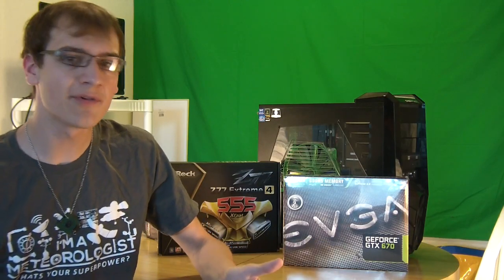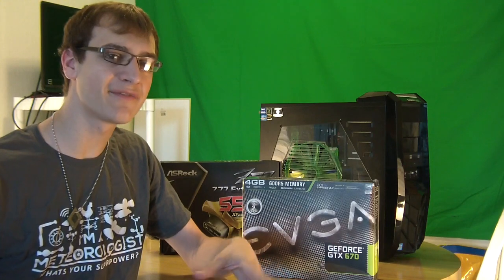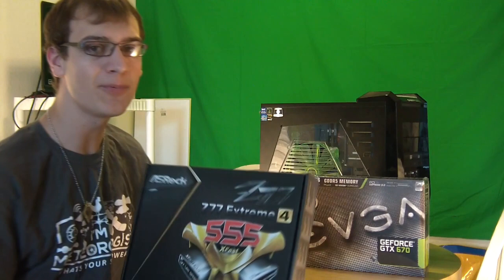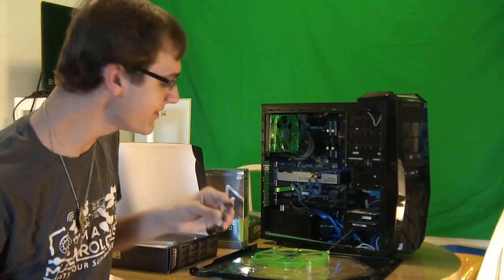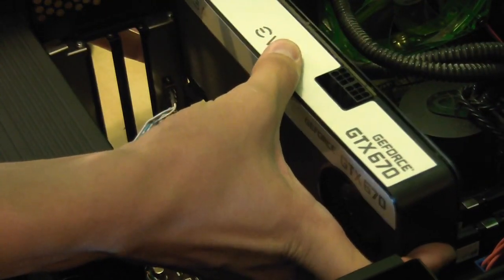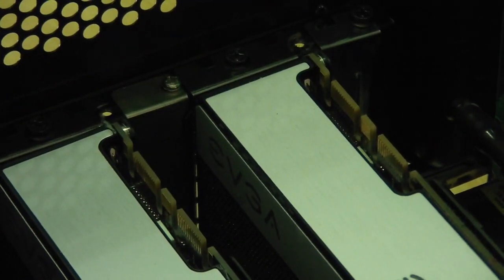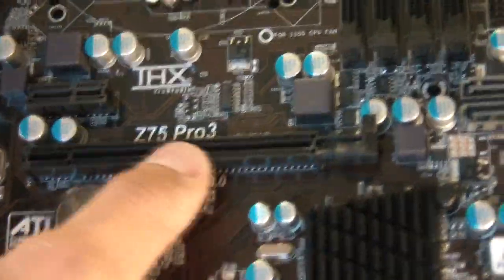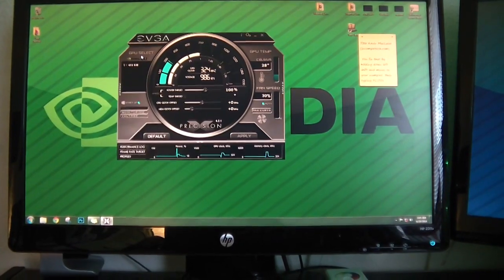NVIDIA SLI Tutorial: How to SLI Graphics Cards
Full video tutorial covering NVIDIA SLI including the hardware required, the installation process and what is needed to be done on the computer.

How to SLI graphics card?
What are the steps to SLI graphics cards?
What do I need to SLI graphics cards?
What hardware is needed to SLI graphics cards?
SLI tutorial